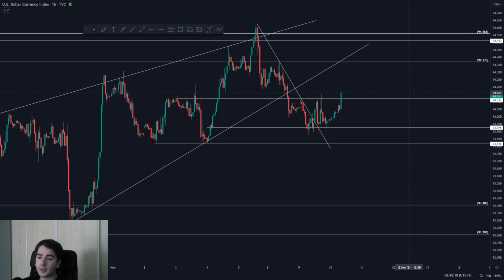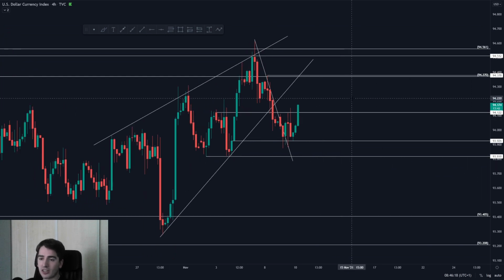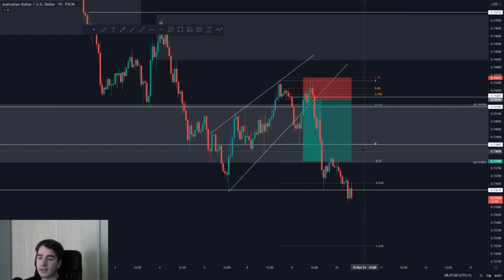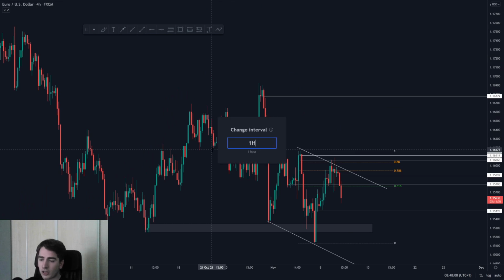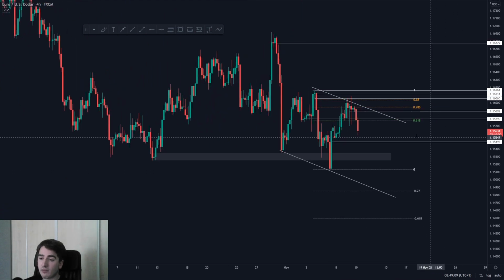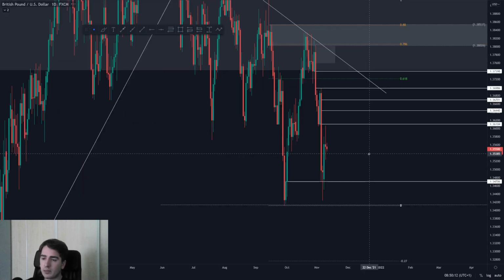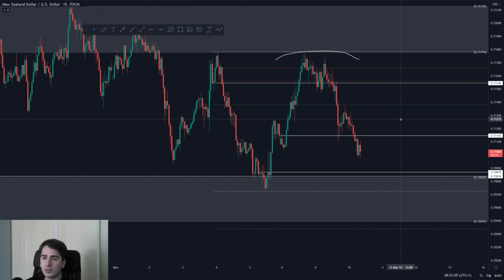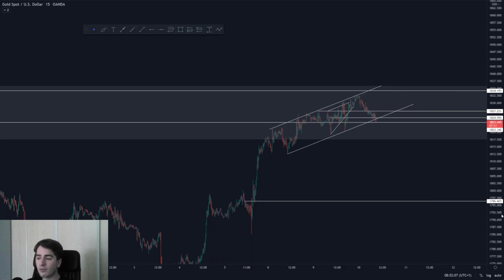GBPUSD, EURUSD, NZDUSD, AUDUSD, GOLD & DXY - Daily Forex Market Analysis - Volume 149.